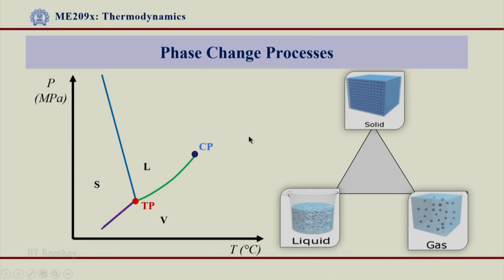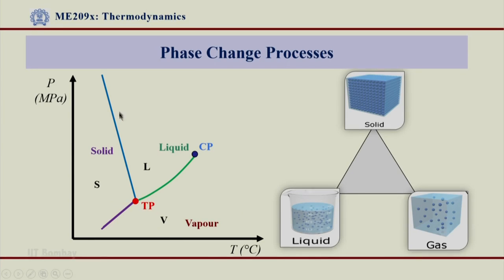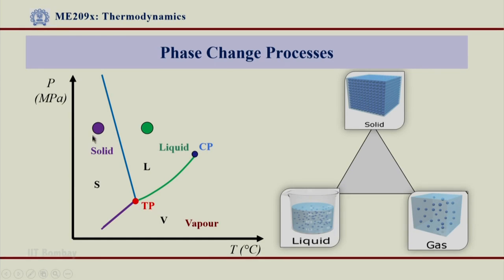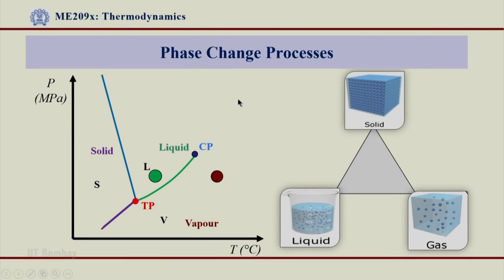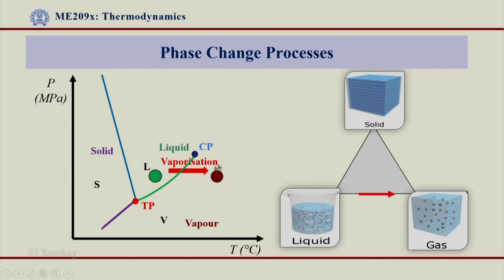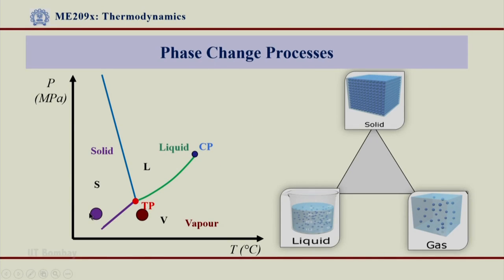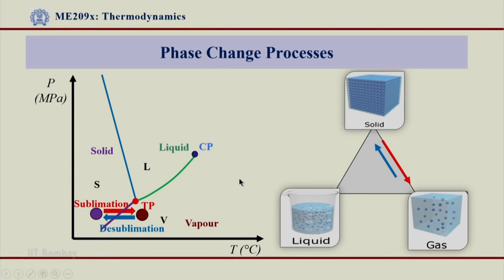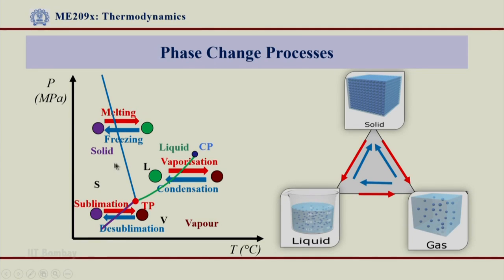ME209x S408 Phase Change Processes IIT Bombay